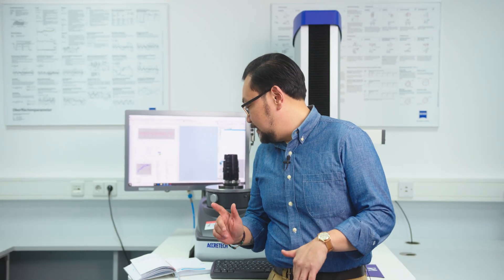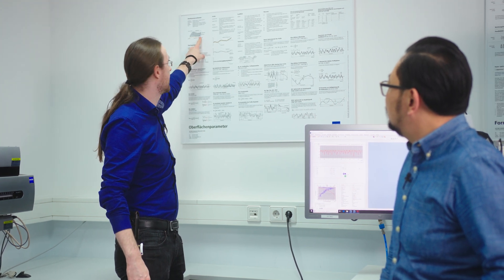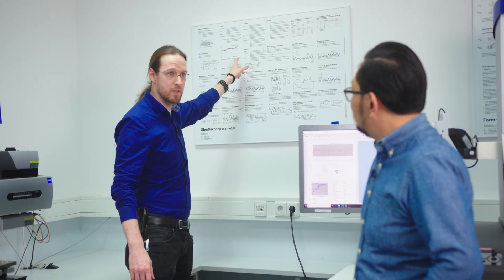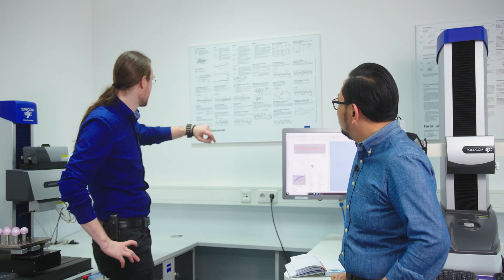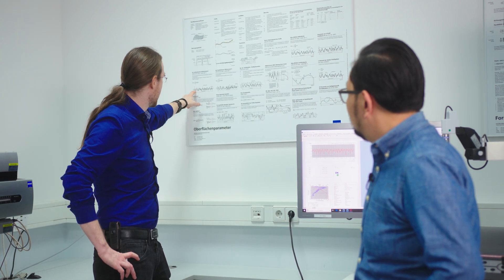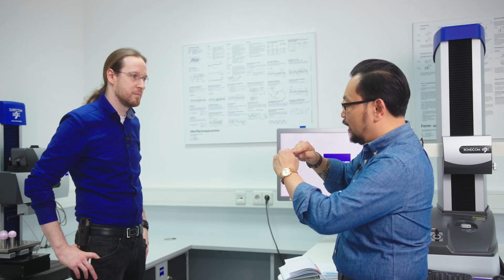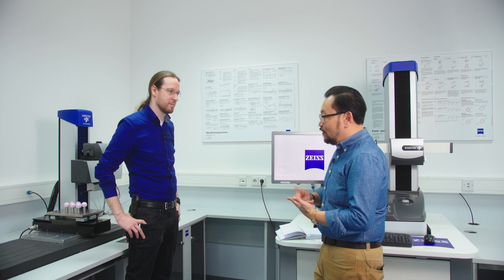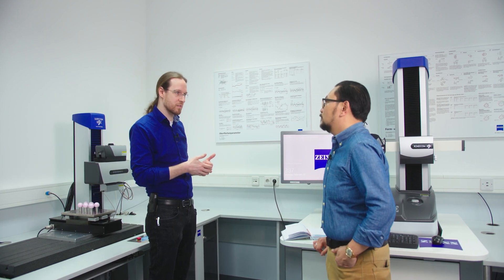measuringhero | Let's talk about surface roughness!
Hi measuringhero!
We visited the ZEISS Quality Excellence Center in Ostfildern to talk about the challenges of measuring surface roughness.